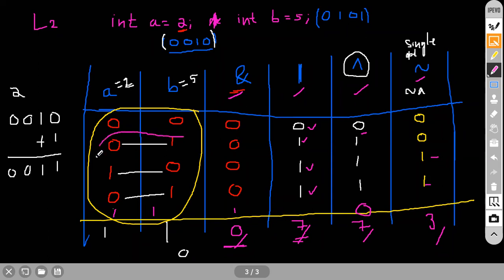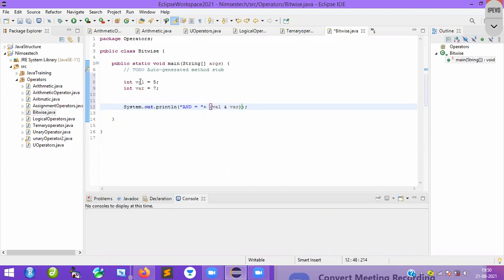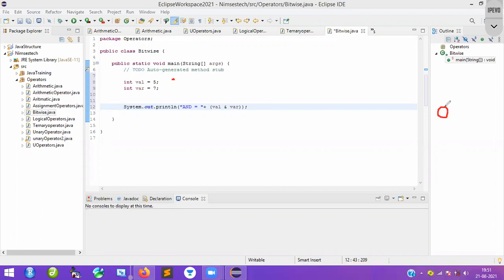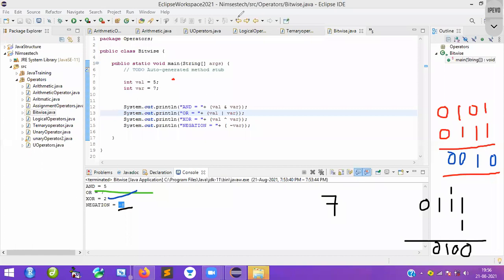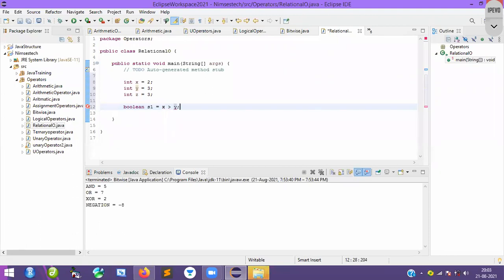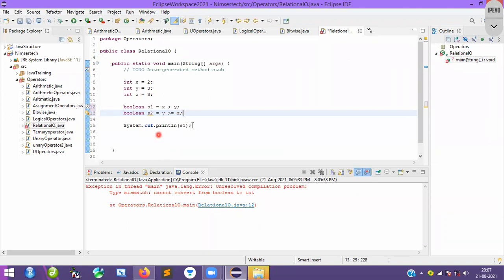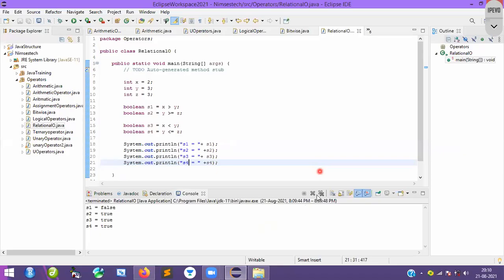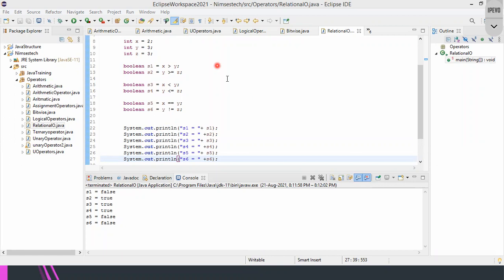#1.0 PART -22 Bitwise Operators